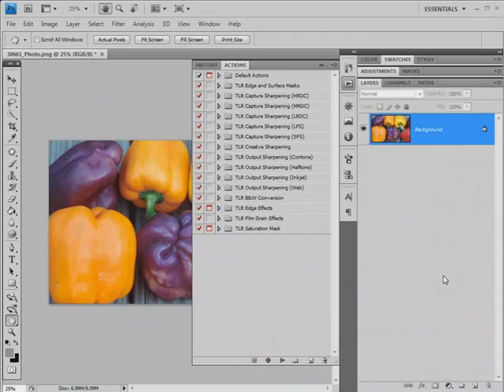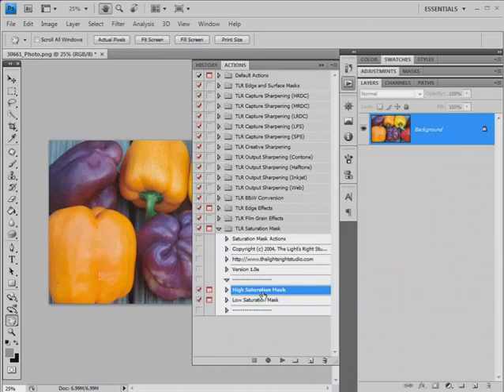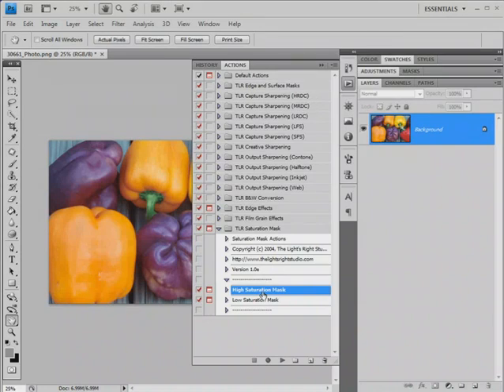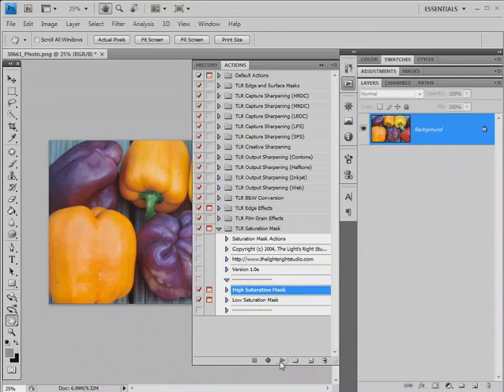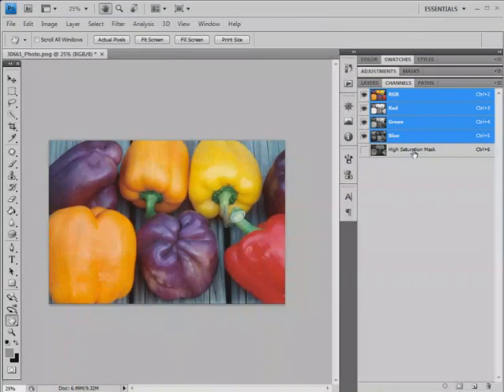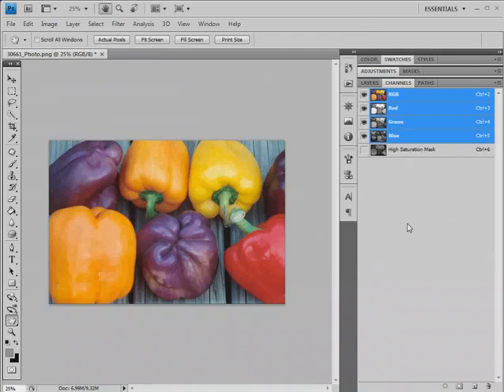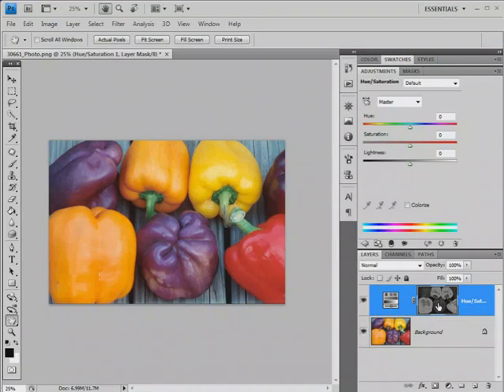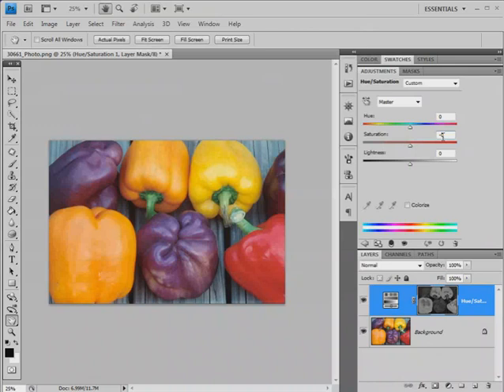Using TLR Mask Tools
Twice in the last week, I've received the same comment/question: "I used one of your tools to make a mask and the photo looks the same. Am I doing something wrong?"

These users haven't done anything wrong. They just haven't used the mask.

There are several TLR tools that generate masks. There are various TLR actions and scripts for edge masks, surface masks, color masks, tone masks, and saturation masks. They all stop at the point that the mask is added to the Channels palette. Then it's up to the user to do something with them.

If you're new to working with alpha channels, this video will show you how to make one into a selection and then add it as a layer mask for some sort of photographic effect.